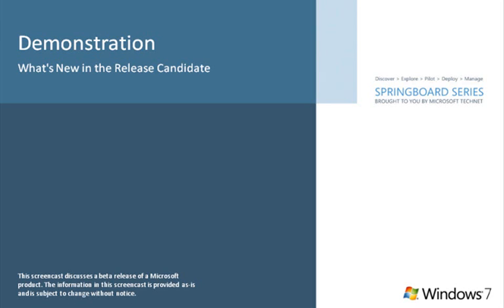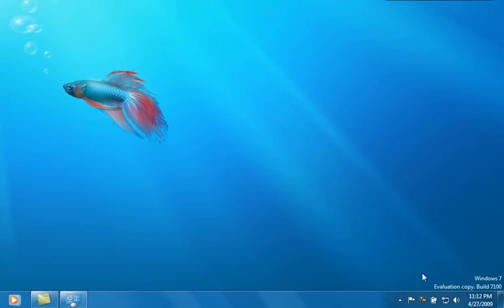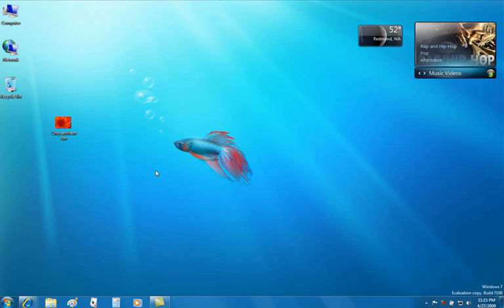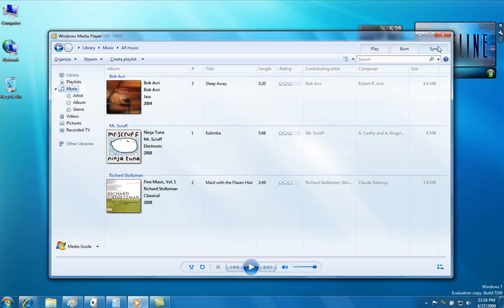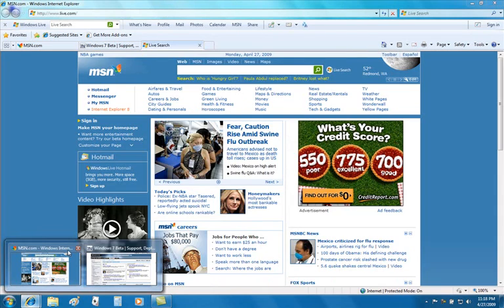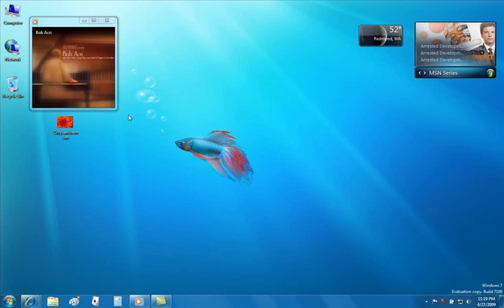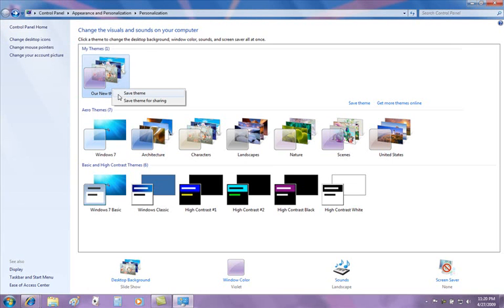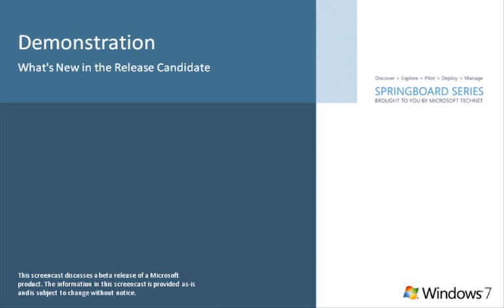What is new in Windows 7?(RC1 Build 7100)